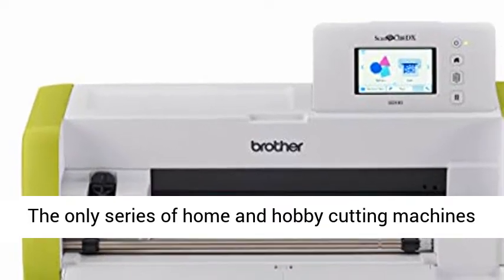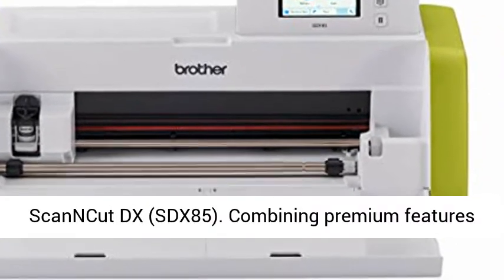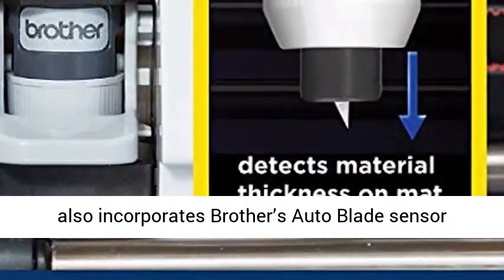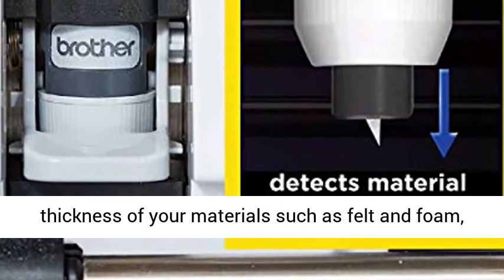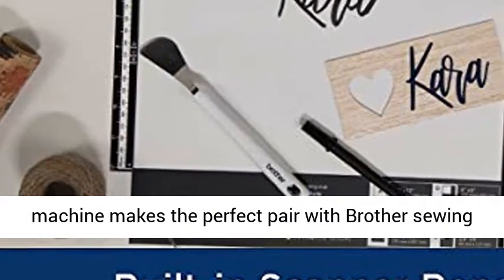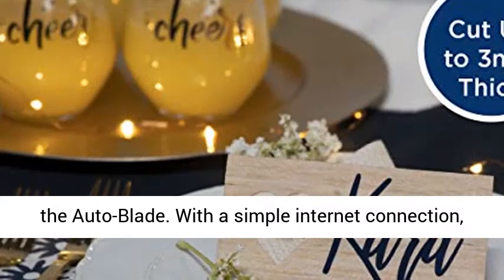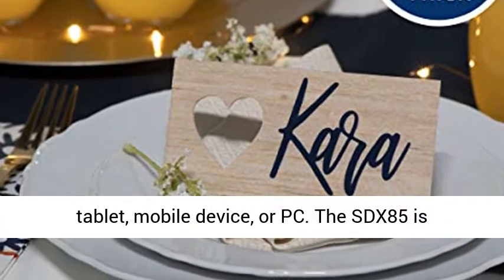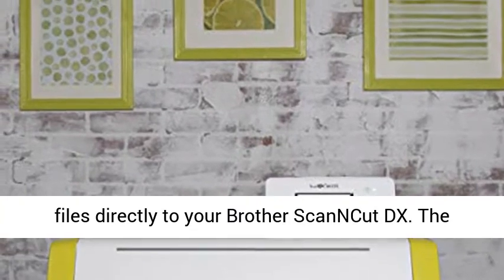Brother ScanNCut SDX85 Electronic DIY Cutting Machine with Scanner, Make Vinyl Wall Art, Appliques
☑️ Review

SCAN DRAWINGS AND MATERIALS: Brother ScanNCut DX is the only cutting machine series with a built-in scanner. Scan your drawing to convert it to a cut file, directly cut printed stickers, and precisely place designs without counting blocks

STUNNING DIY PROJECTS: Craft right out of the box with 251 built-in designs. Add custom designs and additional free patterns with the USB port and wireless capability, and customize and combine your projects with the easy-to-use 3.47" touchscreen LCD display

NO MATERIAL SELECTION REQUIRED: The included ScanNCut DX auto blade and auto blade holder uses true automatic material sensor technology to detect the thickness of the material with no blade adjustment or material selection required. Always perform a trial/test cut to confirm a successful cut

CUTS UP TO 3 MM (0.1 inches) THICKNESS: The Brother ScanNCut DX SDX85 effortlessly cuts materials up to 3mm thick such as paper, vinyl, fabric, balsa wood, chipboard, foam and felt

MAKES THE PERFECT PAIR WITH BROTHER SEWING MACHINES: Use ScanNCut DX in tandem with a Brother sewing machine to craft unique applique designs, fun home décor and family keepsakes.

CONNECT TO SCANNCUT FROM YOUR PHONE: Use your phone, tablet or PC to connect to your SDX85 machine

MADE IN BROTHER FACTORIES BY BROTHER EMPLOYEES: Brother machines are made in Brother owned and operated facilities by our employees with emphasis on meeting customer demands with a quality product